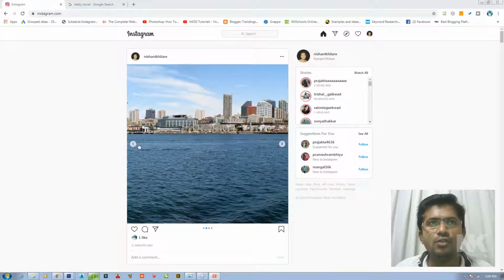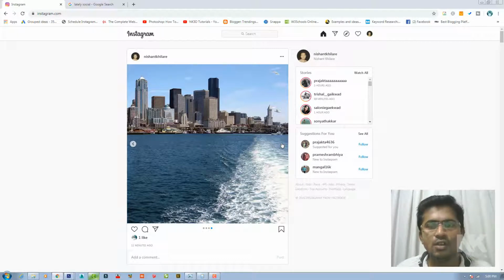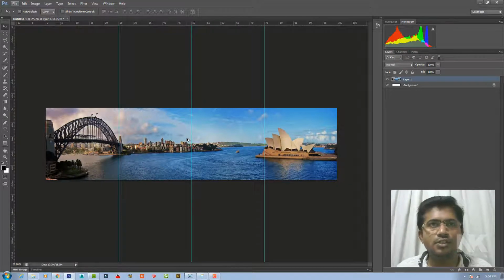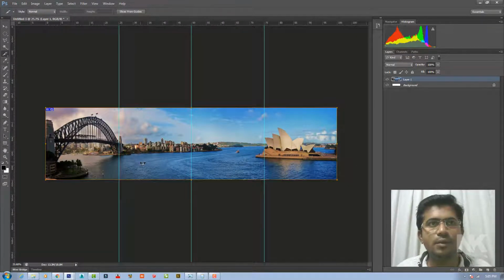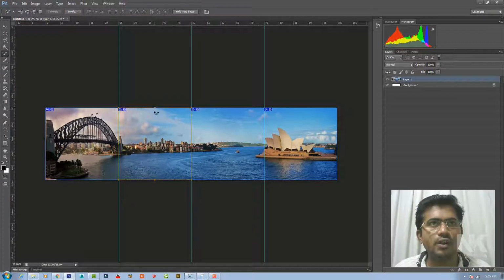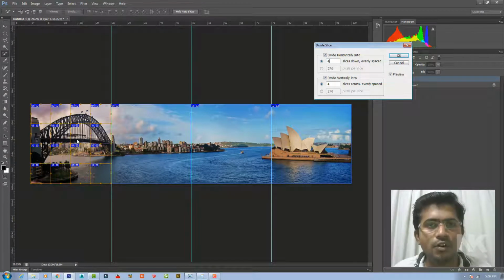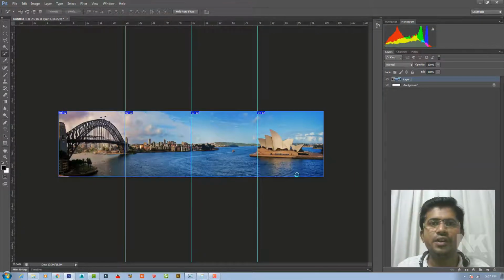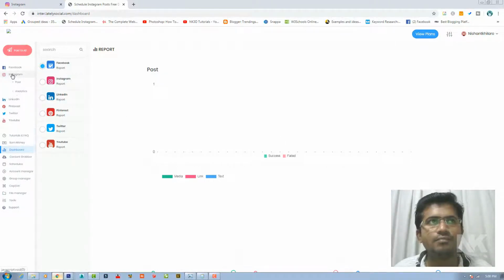How to use Slice Tool & Select Slice Tool How to Photoshop -Class-7-In English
Hello Everyone How to use Slice Tool & Select Slice Tool How to Photoshop -Class-7-In English
DON'T MISS ANY IMPORTANT STEPS WATCH VIDEO TILL END
In This Video online Photoshop Course you will learn the Slice tool & select  slice tool to study the tools in detail watch video till end thanks how to create Seamless Panoramic image for Instagram post
If you like the video Click the like button

Hi Friends my name is Nishant I am a Full time 3D Architectural Visualizer by Profession .
Teaching Computer Graphics Software is my Passion.
I am also a visiting Faculty at (MAYA ACADEMY OF ADVANCE CINEMATICS) MAAC Vashi
Your Journey to good career will Begins.